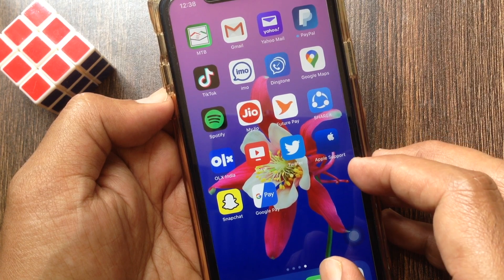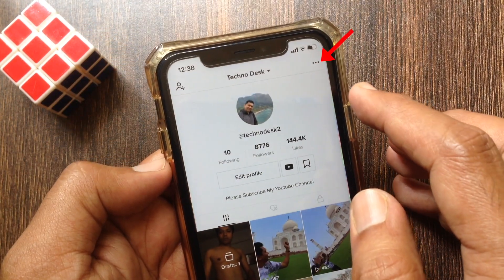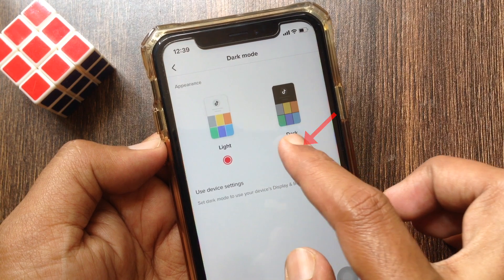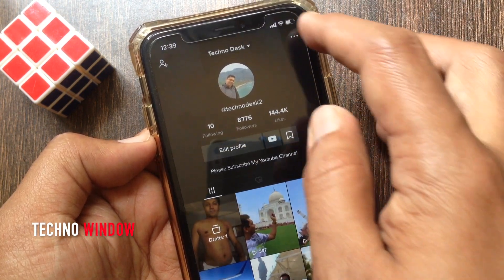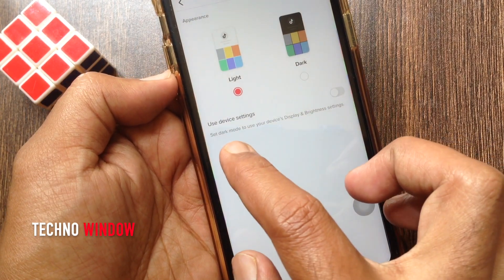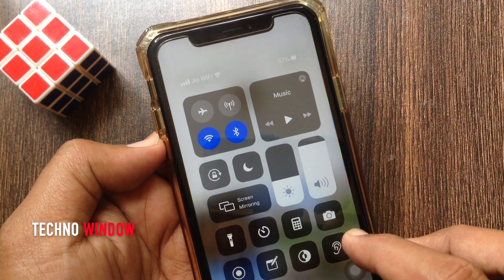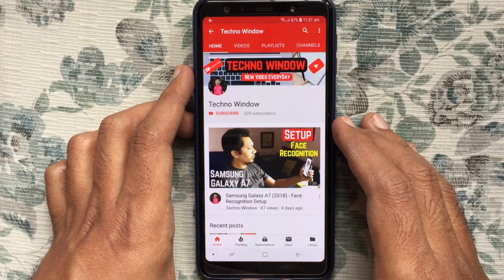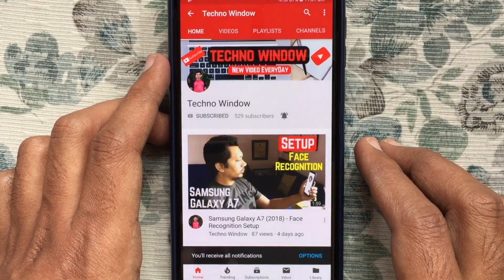How to Enable TikTok Dark Mode in iPhone